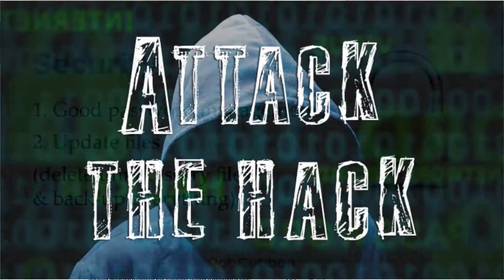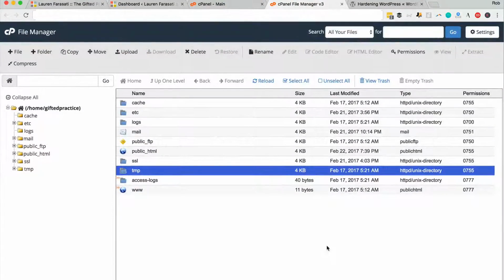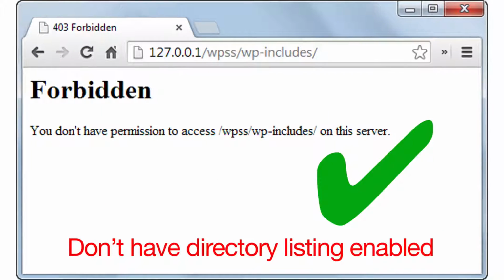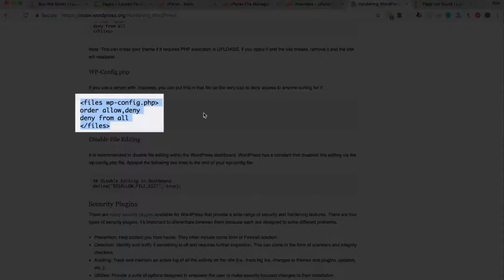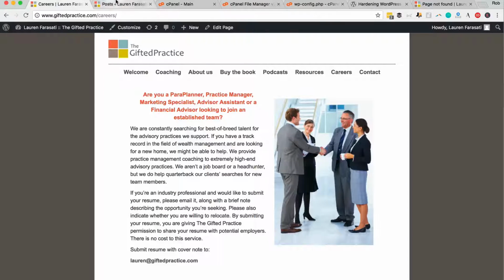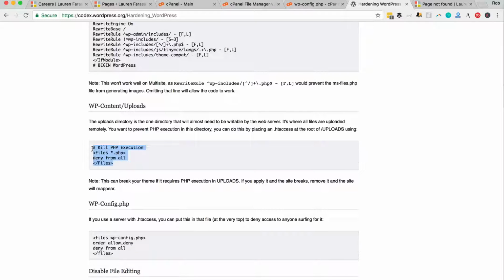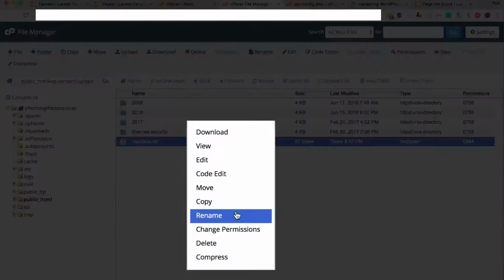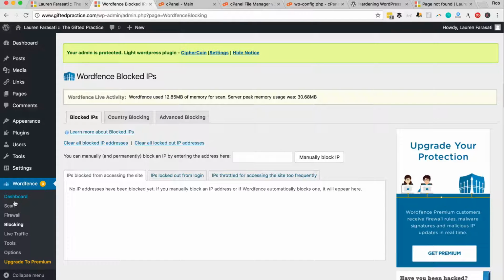Hack ATTACK! 8 Quick Security Tasks To Harden WordPress & Secure Your Site Against Intruders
MASSIVE REDUCTION ON COURSE SALE
Having an intruder in your hosting account looks bad. It makes you look like you’re unprofessional. It will lose you money.

t’s estimated that only 44% of web traffic is from human beings. The rest is from bots, hacking tools, scrapers and spammers. An estimated 37,000 websites are hacked every day.

There’s a saying in web security circles, “there are only two types of website owners: ones that know they’ve been hacked and ones that don’t.”

Here and 8 quick security tasks that you can employ right away. Drop everything you're doing and just do one of them. Here I show you the right way to do it. By backing up first and then performing the task and then checking if everything's alright.

Don't leave security risks and vulnerabilities on your server waiting for a hacker or intruder to try to capitalize on.

Here are several quick tasks, lines of code you can add to your website's .htaccess, or the WordPress wp-config.php to toughen up your response to the hackers or crackers.

Don't let the geeks and nerds beat you!